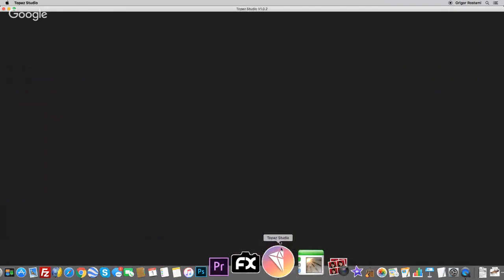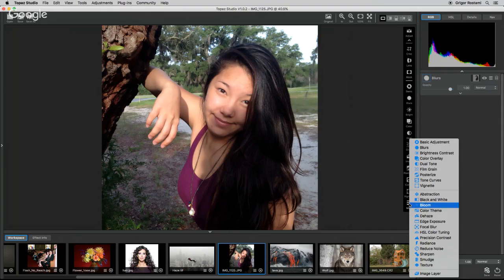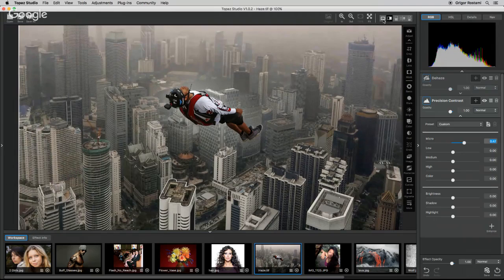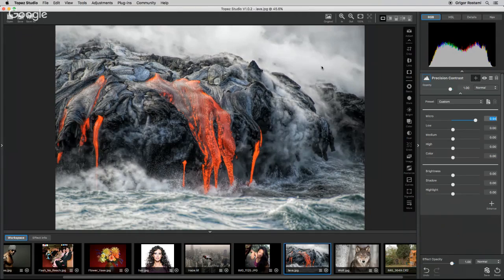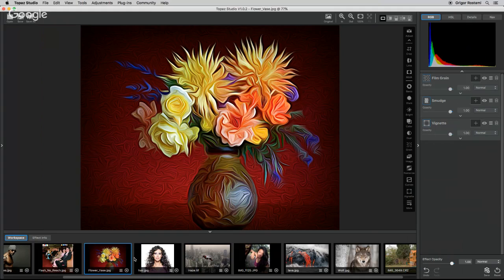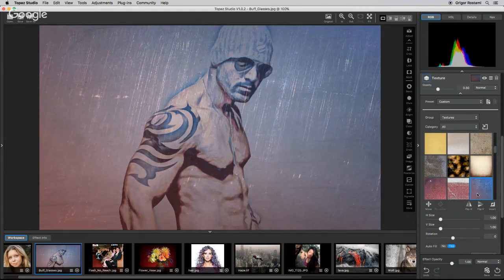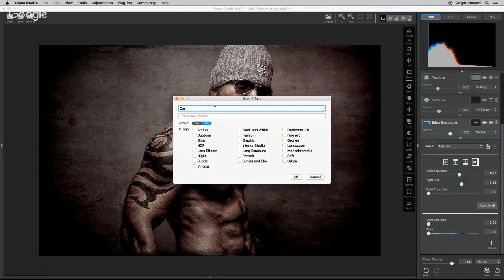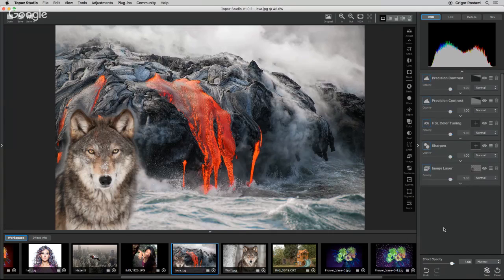Introduction to Topaz Studio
Join Topaz Labs as we cover some of the awesome new features within the New Topaz Studio in our first live event!

Interested in Topaz Studio or did the presentation get you interested?